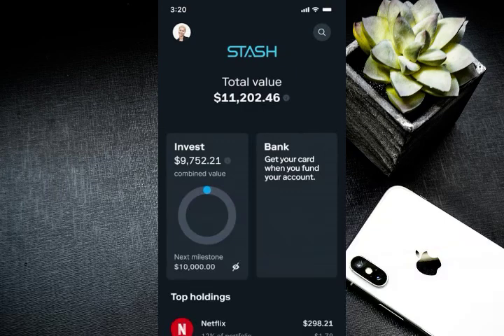How To Link Your Bank To Stash App (EXPLAINED)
In this video, we talk about How To Link Your Bank To Stash App (EXPLAINED)